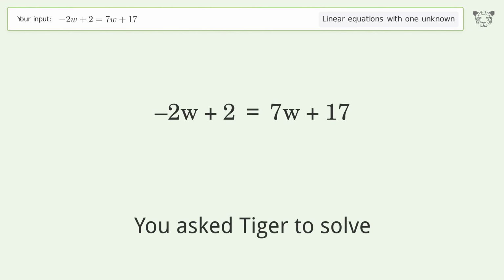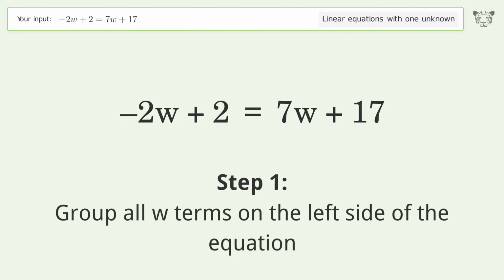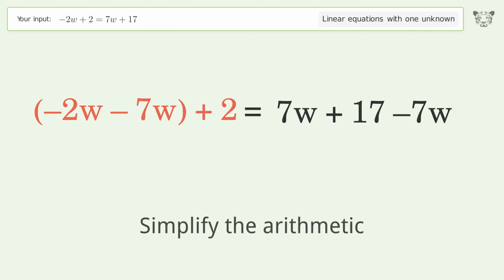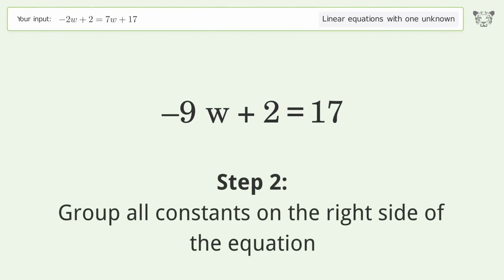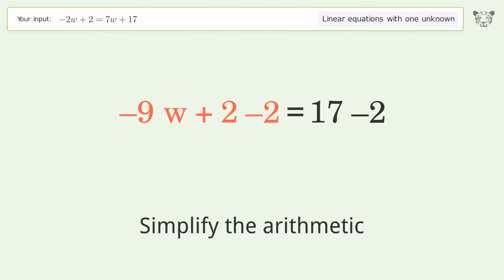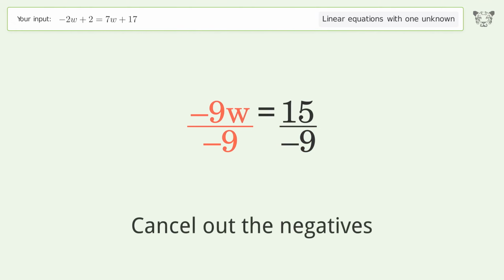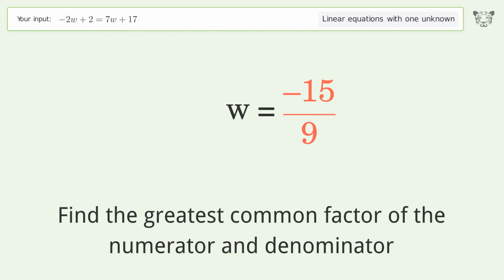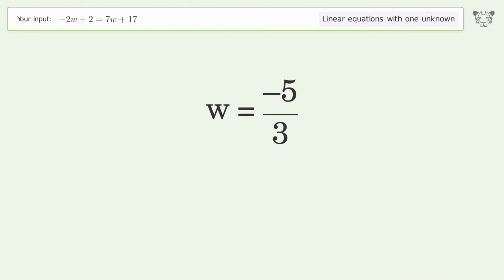Linear equation with one unknown: Solve -2w+2=7w+17 step-by-step solution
Solving -2w+2=7w+17 using the linear equation with one unknown solver

for a step-by-step and more tips and tricks for dealing with linear equations with one unknown.